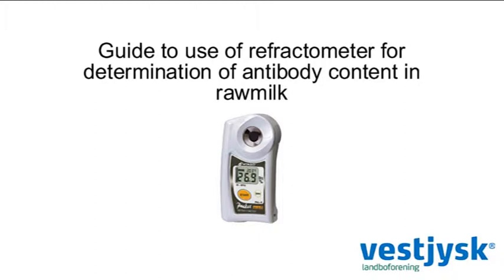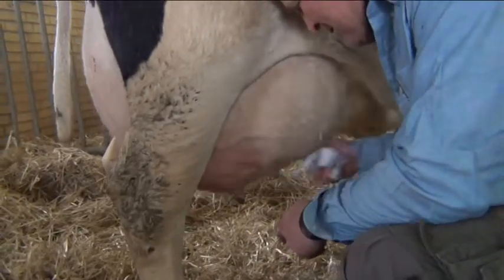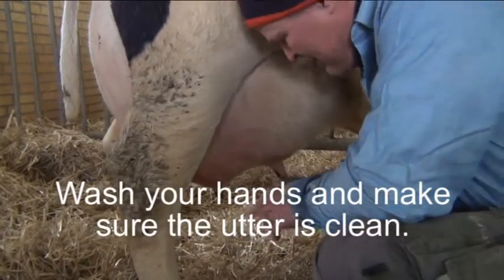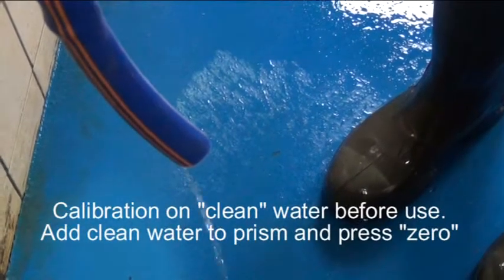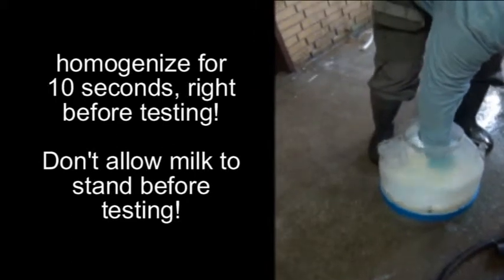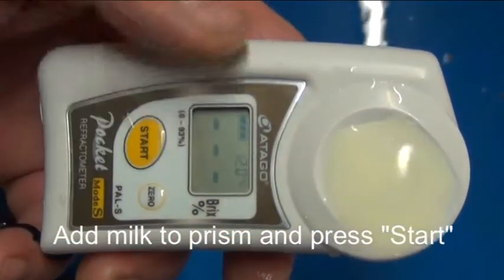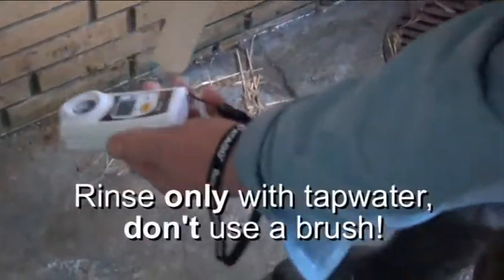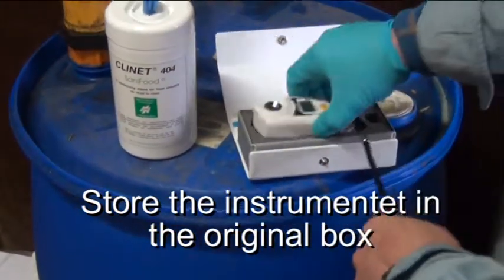Refractometer for colostrum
Video describing how to use ATAGO PAL-S refractometer for determination of colostrum in rawmilk